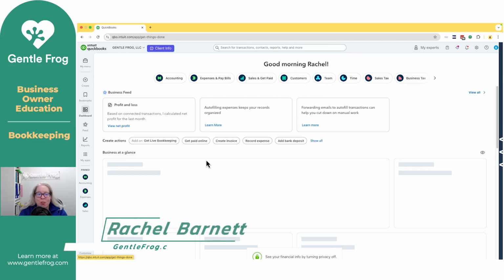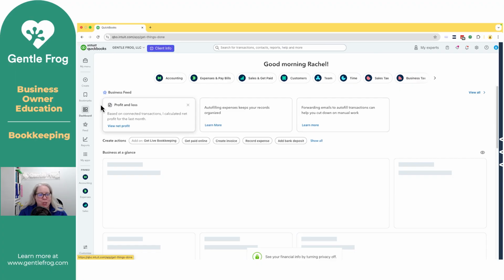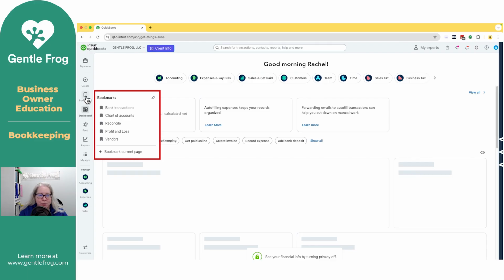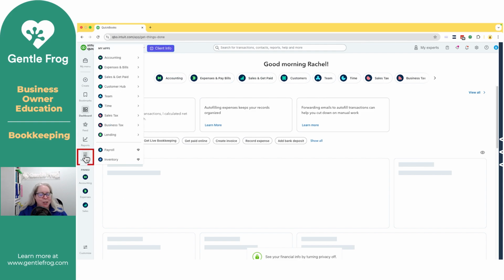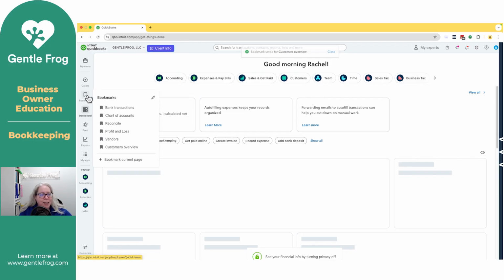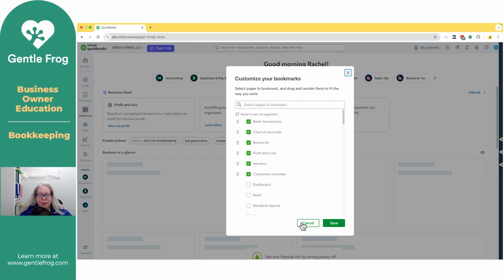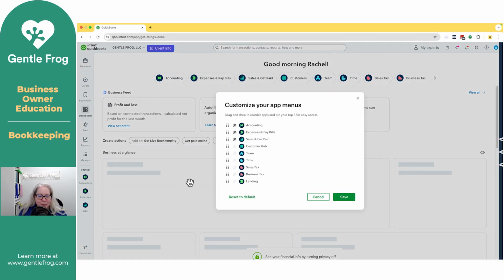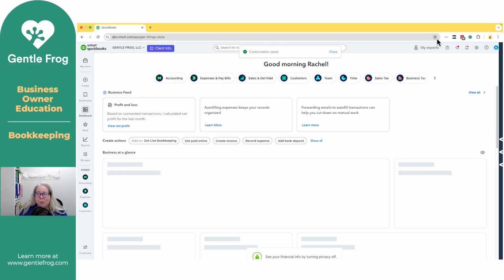QuickBooks Online Update Where Your Bookmarks Went & How to Use Them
Has your QuickBooks Online layout changed? Wondering where your bookmarks went, or how to add new ones? In this video, I walk you through the updated layout so you can find, add, and organize your bookmarks.

You'll learn:
- Where your existing bookmarks are now
- How to add new bookmarks in QBO
- How to rearrange or edit your bookmarked items
- Why browser bookmarks might be the faster option

Whether you’re a longtime QuickBooks user or just noticing the new interface, this quick tutorial will help you keep your favorite pages faster.

💬 Have questions about the update? Drop them in the comments!

Timestamps
00:00 - Intro
00:11 - Where are your bookmarks
00:28 - Add a bookmark
00:49 - Edit bookmarks
01:15 - Pinned
01:52 - Use browser bookmarks
02:32 - Outro